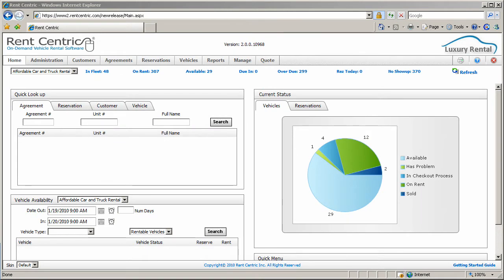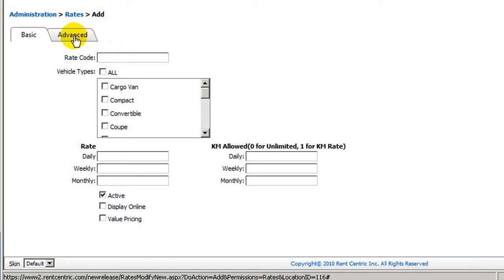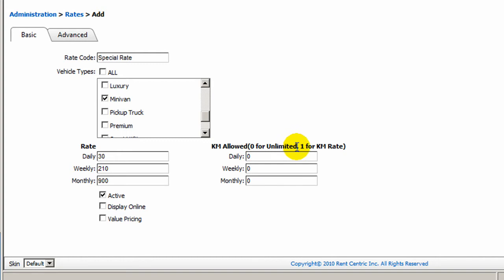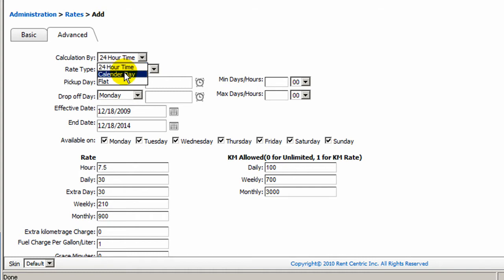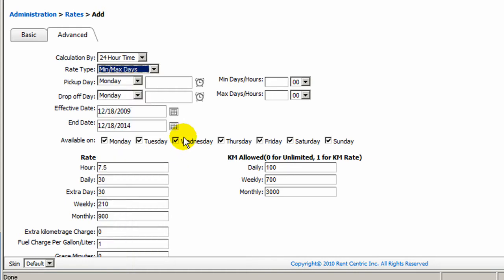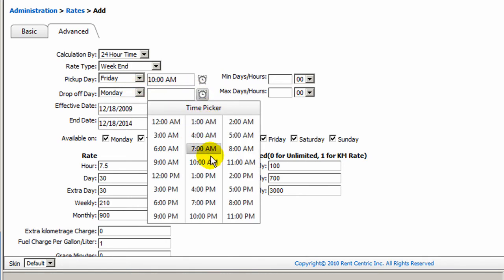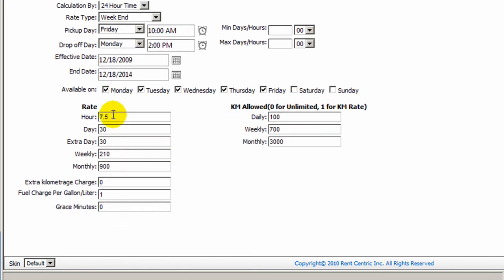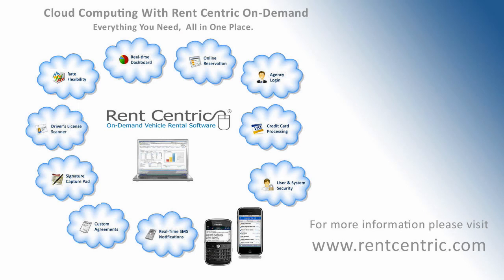Rent Centric V2.0 Rental Rate Management Tutorial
Alex, CTO at Rent Centric demonstrates how to manage your rental rates in Rent Centric Version 2.0 in an easy tabular rates screen to create daily, weekly and monthly tab with single or multi-day rate calculations.